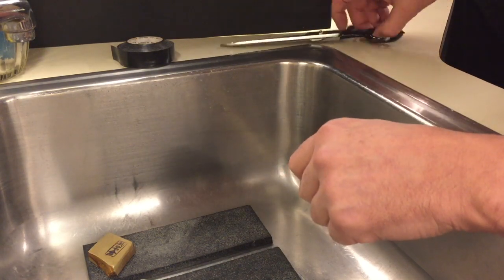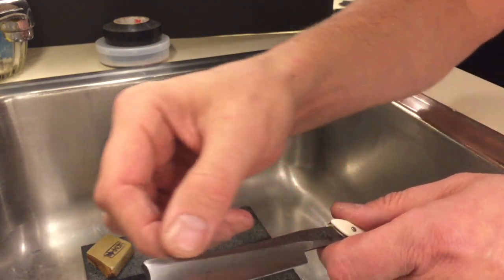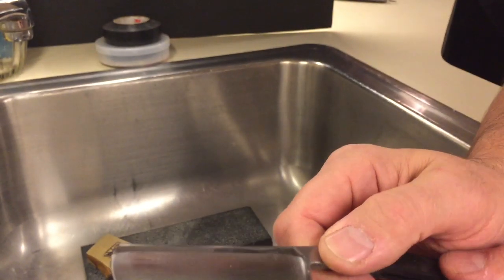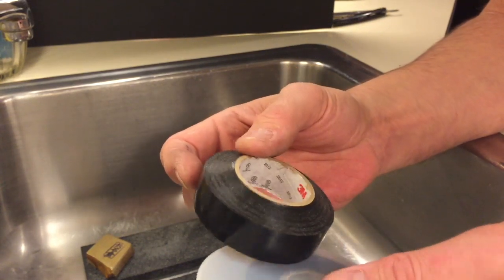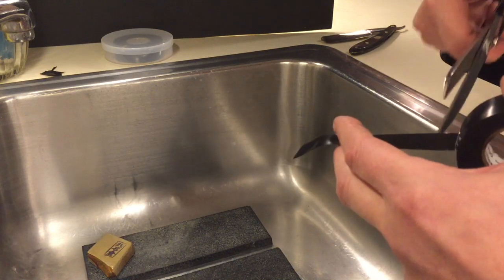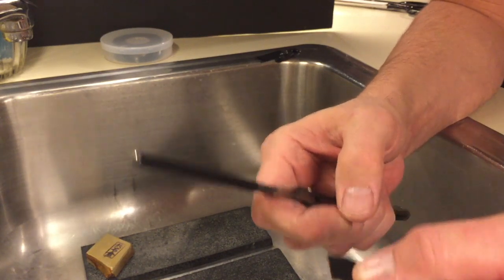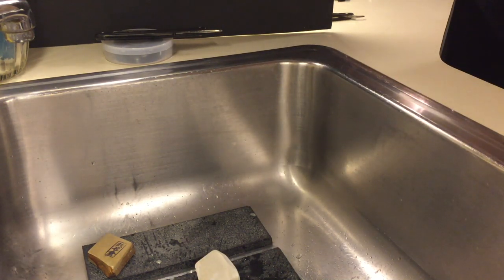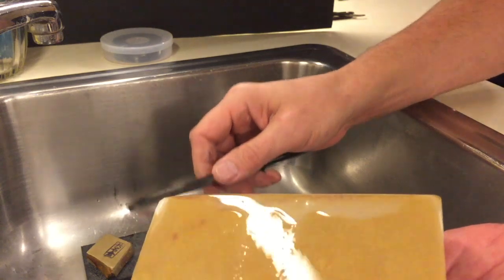To Tape, or Not To Tape - Straight Razor Honing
Honing on tape - what are your thoughts? Please post them below!